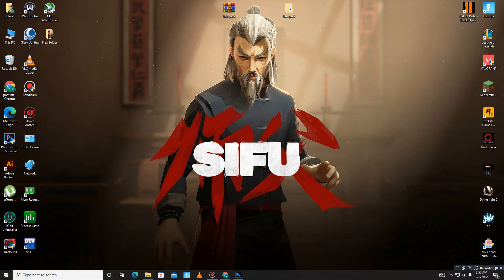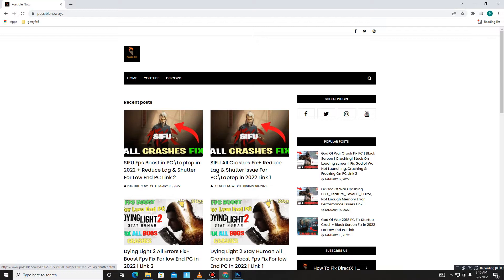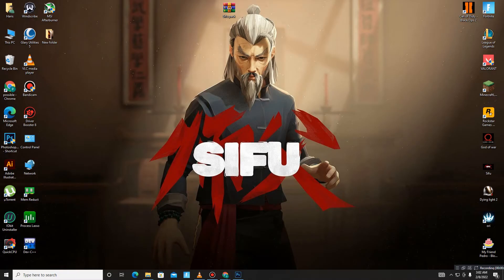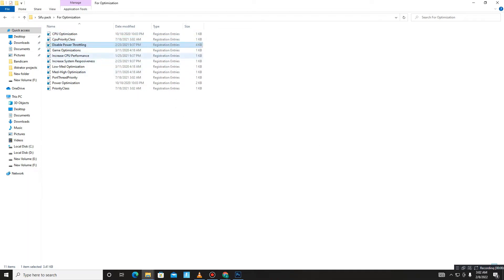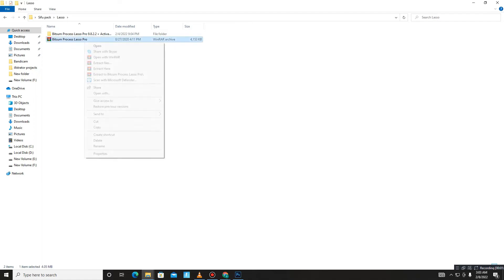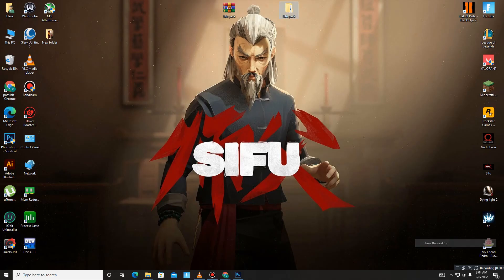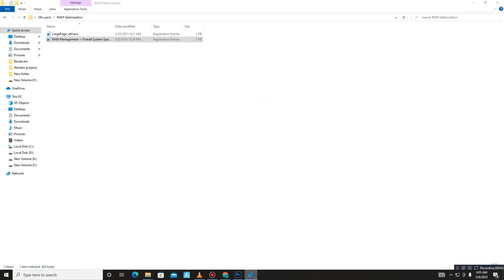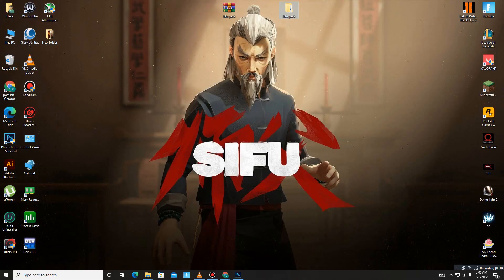Sifu won't launch Fix | All Crashes Fix In PC\Laptop In 2022, Fps Boost | Fix Fatal\ Blackbar Error